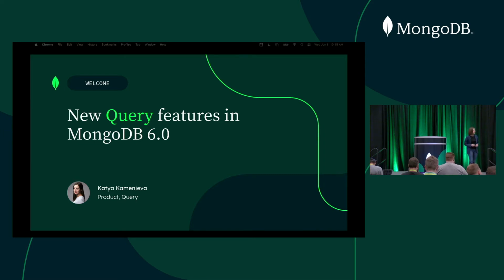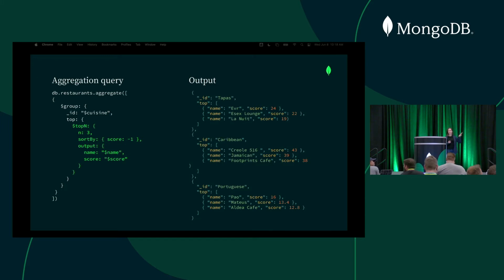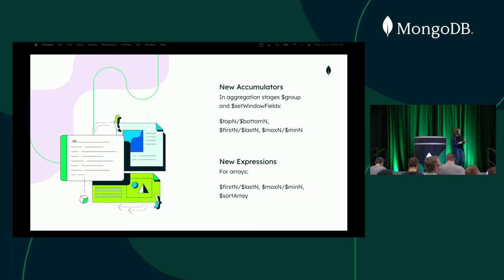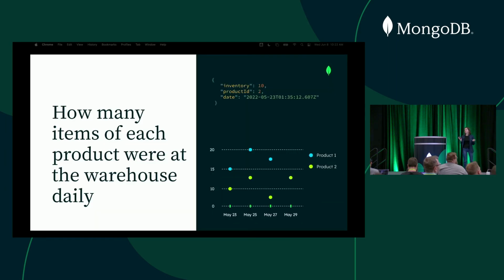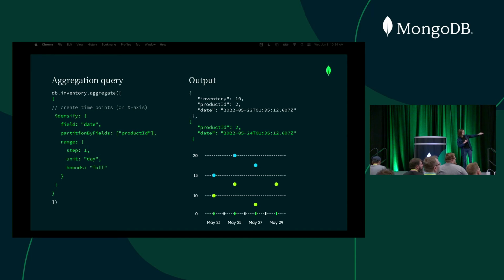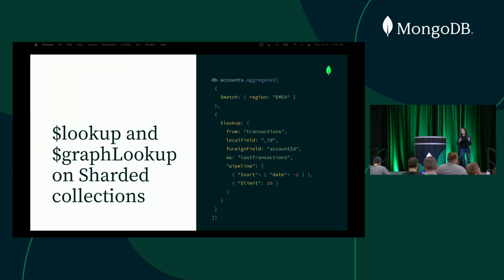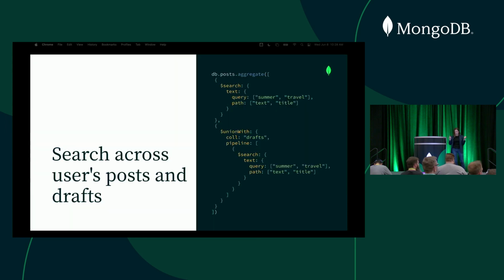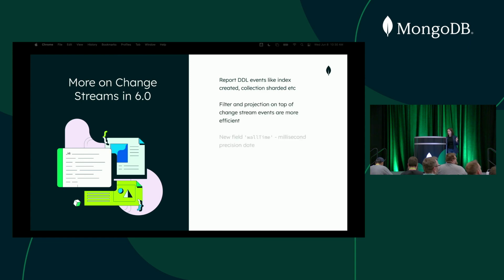New Query Features in MongoDB 6.0 (MongoDB World 2022)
I will cover the latest additions to the MongoDB query language that enable new use cases and make analytical queries even easier. I will demo most of the newly added features, like aggregation stages for populating missing data, long-awaited operators from the $topN family, improvements to $lookup and $graphLookup, and more.